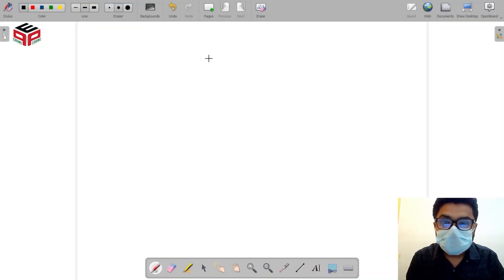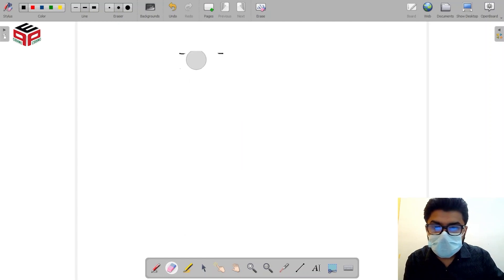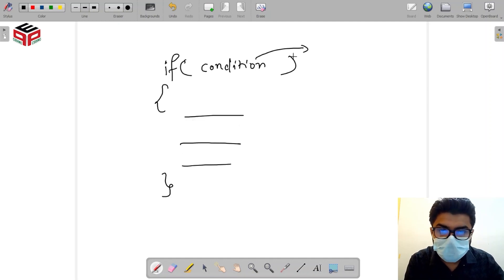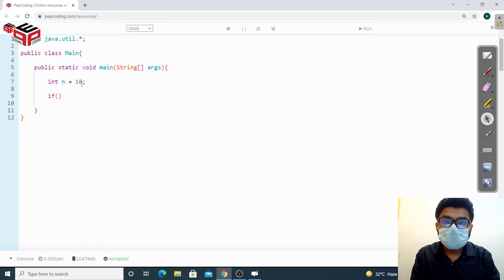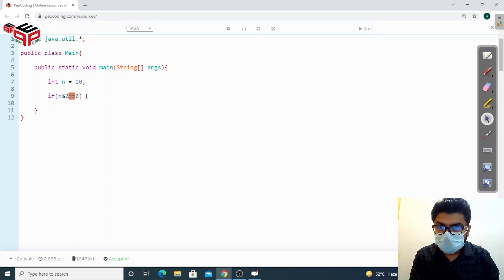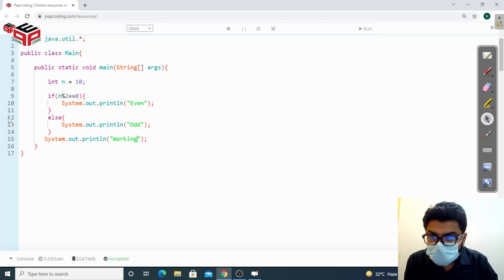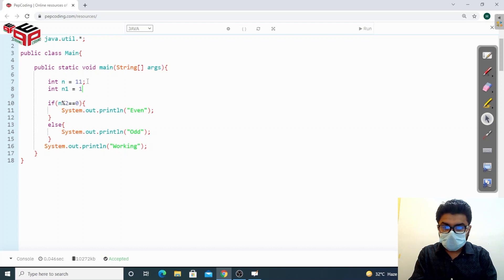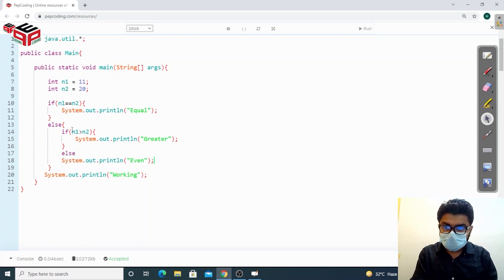Conditionals | Module : Getting Started | In English | Java | Video_3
In this video we are going to learn about conditional statements.
Till now, we have been doing simple programs in which all the lines of the code got executed. Now, we will learn something new. Let us say that we want to learn whether a number is even or odd and print the same. So, if the number is even, we print that the number is even else we print odd.
If and Else is something which we can use in Java to achieve this.

Video Name:

What Are Conditional Statements

Topic